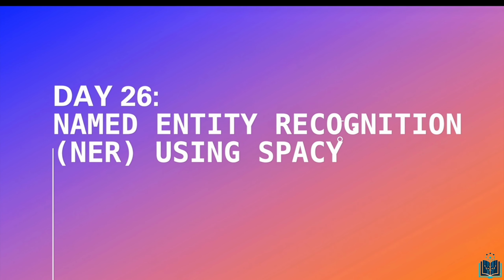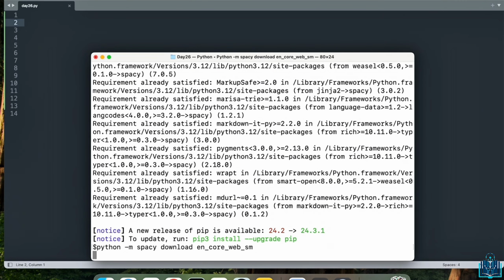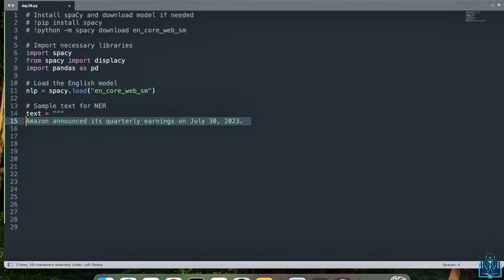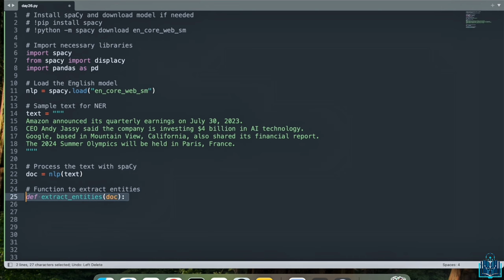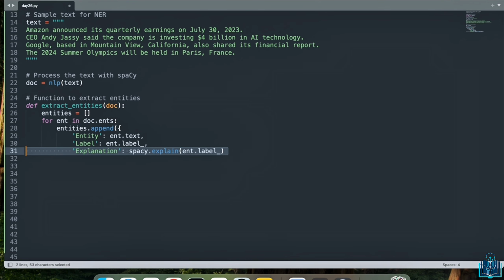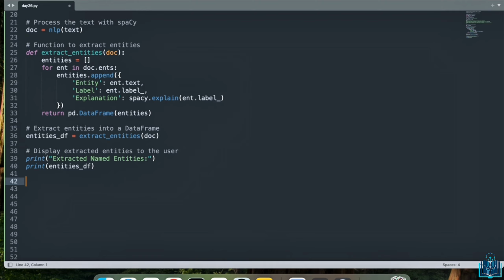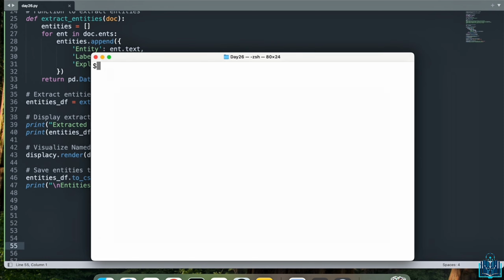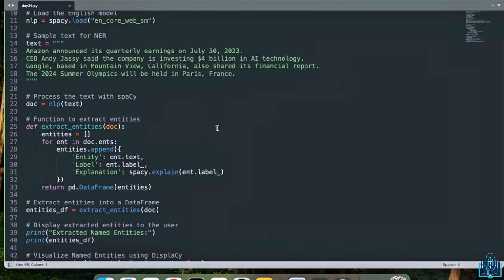Machine Learning Next Steps & Long-Term Learning Strategy | Day 26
In Day 26 of this Machine Learning course, you will learn how to continue your Machine Learning journey after completing a full end-to-end curriculum.

This lesson focuses on long-term learning strategies, skill development, and how to grow from a Machine Learning beginner into a confident practitioner.

You will learn:
- How to continue learning Machine Learning effectively
- Long-term learning strategies for ML and AI
- Choosing the right next topics to study
- Balancing theory, practice, and projects
- Building consistency and real-world experience
- Growing from ML fundamentals to advanced topics

This tutorial is ideal for:
- Learners finishing a complete ML course
- Students planning long-term ML growth
- Python developers advancing in AI and ML
- Anyone serious about mastering Machine Learning

📌 Strategic, practical, and career-oriented.

👉 Final wrap-up and long-term guidance in a free hands-on AI & Machine Learning course series.